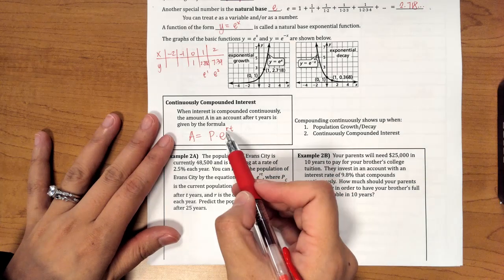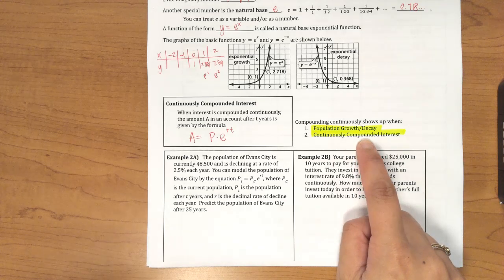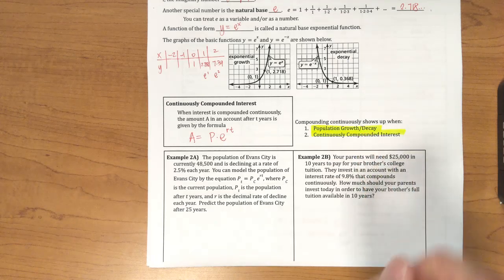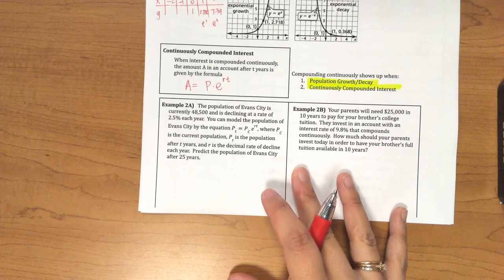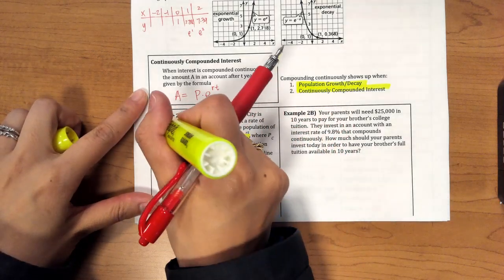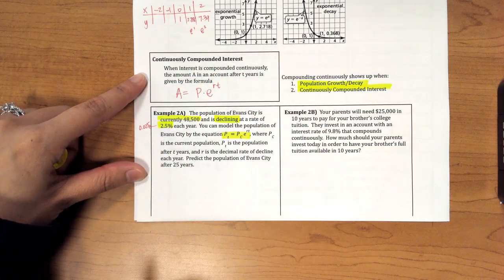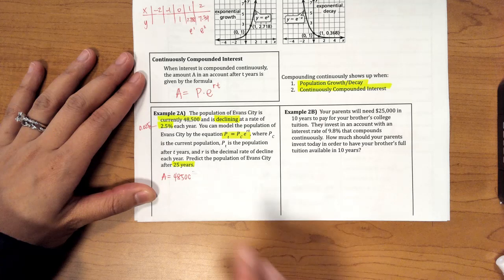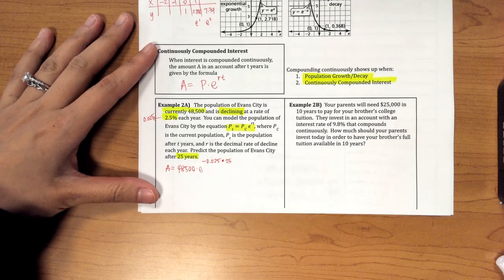6.1C-6.2 Compound & Continuous Interest (A2 2024)